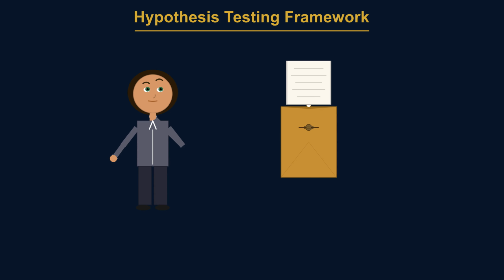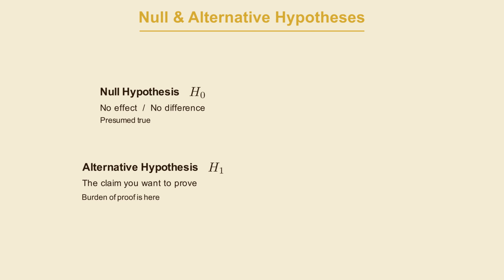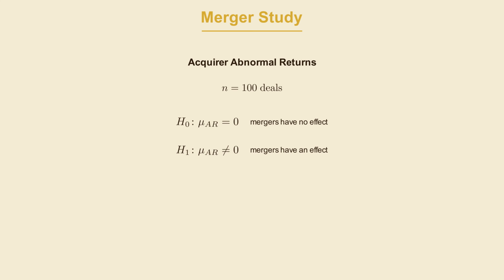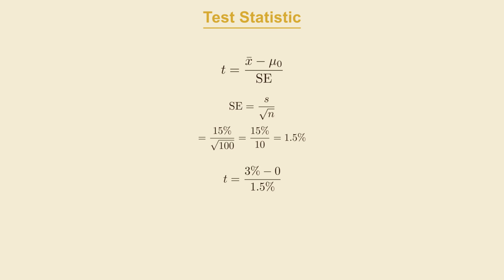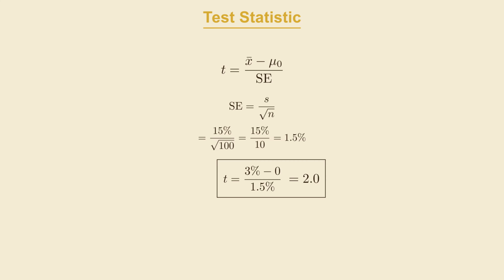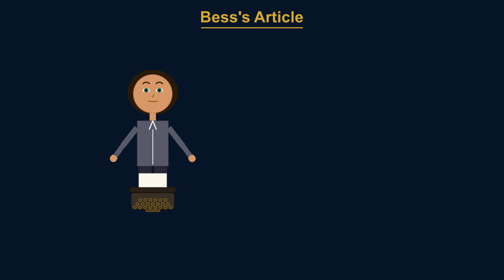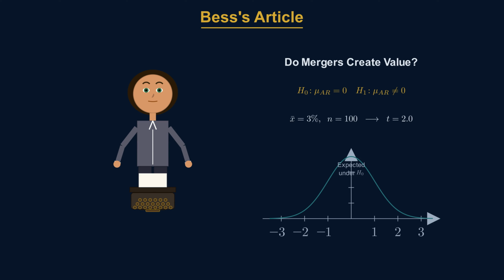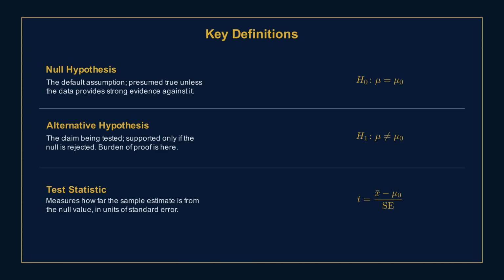Quantitative Foundations for Finance - 2.31 - Hypothesis Testing: Framework, Null/Alternative Hypoth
Module 2: Statistical Inference / Hypothesis Testing and P-Values